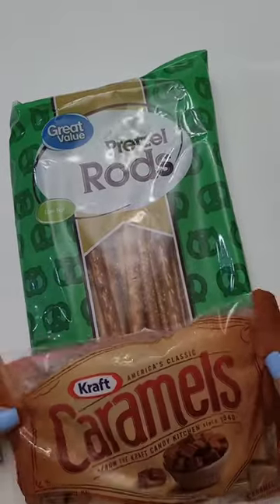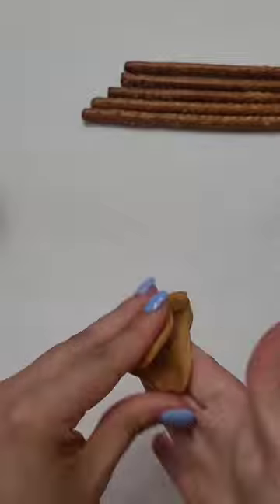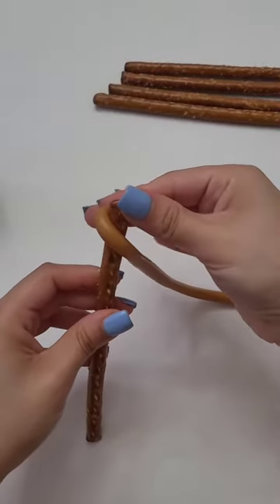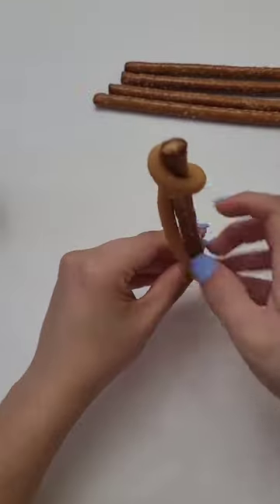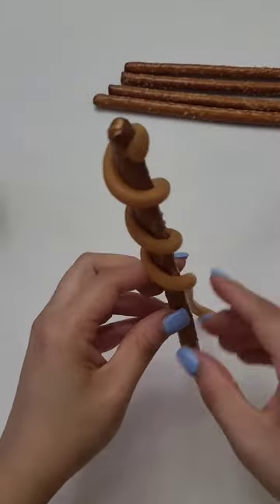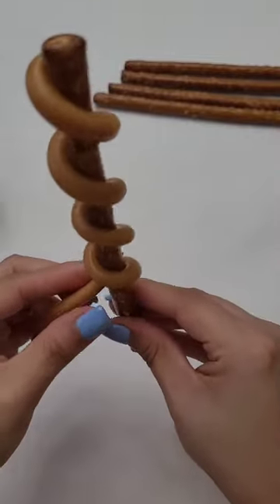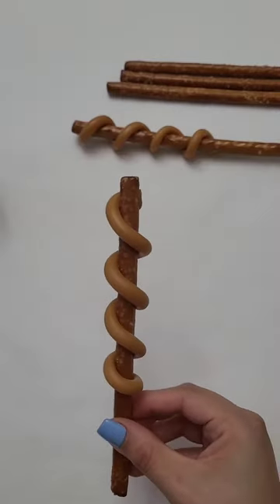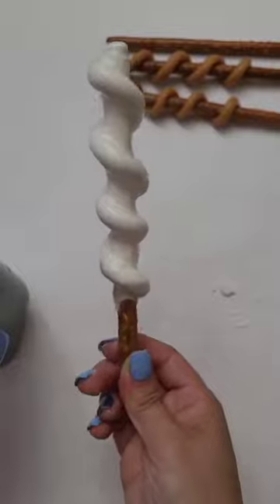Caramel Pretzel Rods